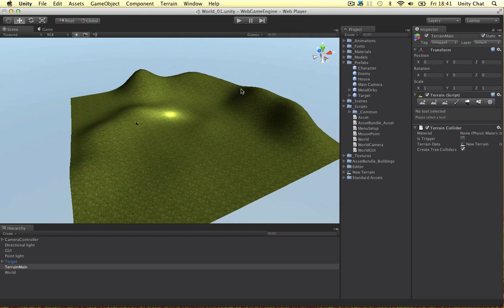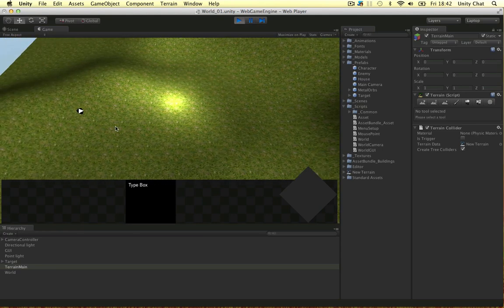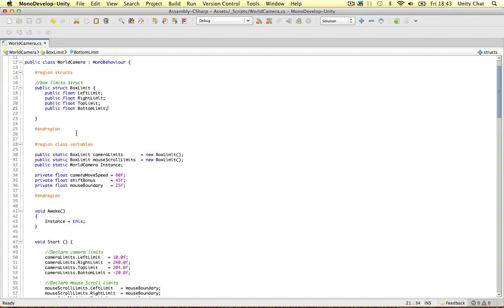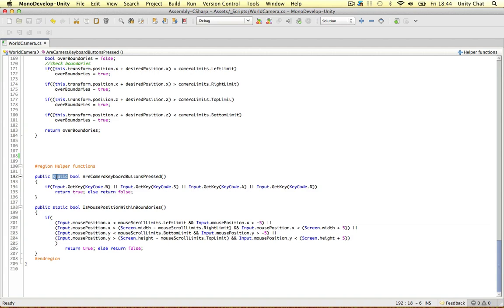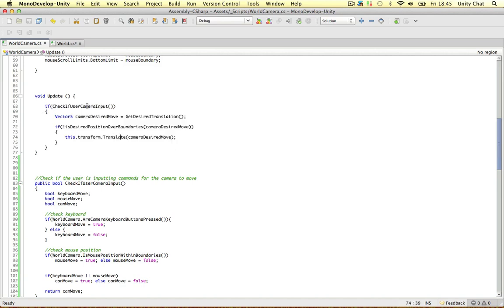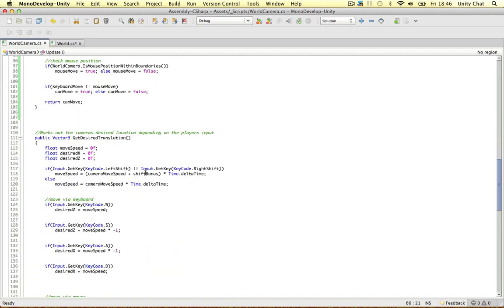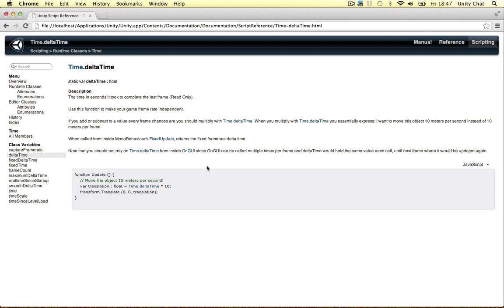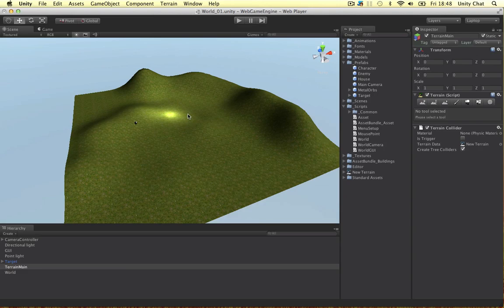Unity Strategy Games [3] - World Camera Script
In this video I talk through the world camera script and its functions, and how I have coded it to be user friendly.